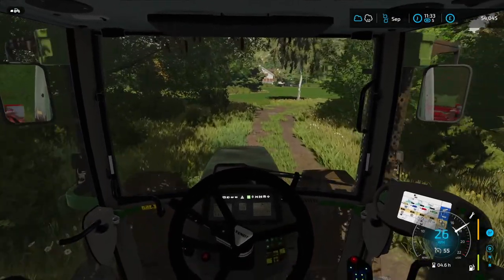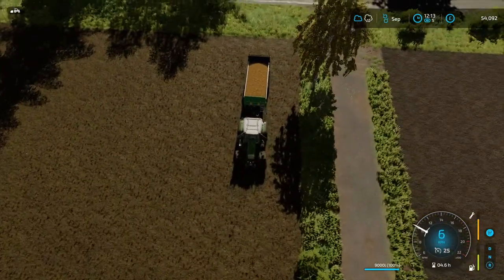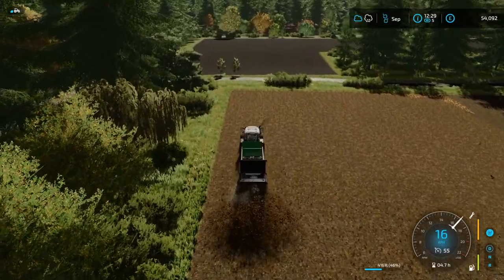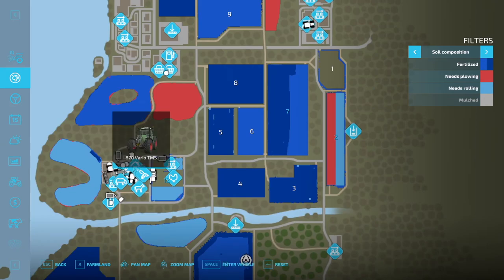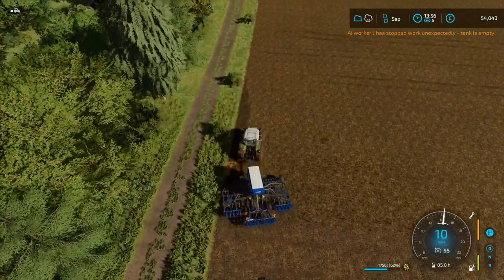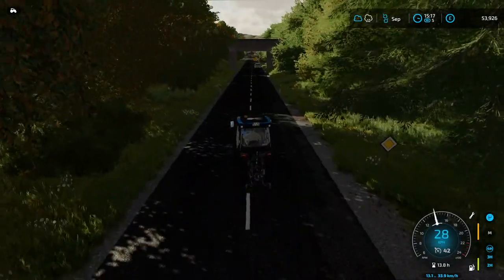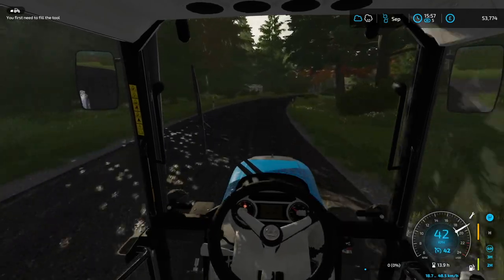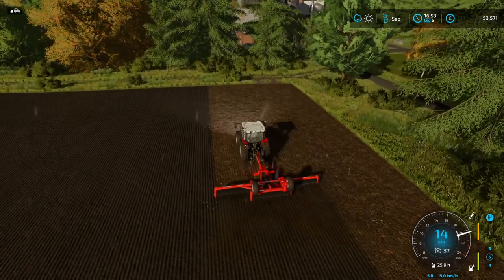A NEW MUCK SPREADER (ON DEMO) | Farming Simulator 22 | Frühling | Episode 56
Welcome back to Frühling on our Farming Simulator 22 Let's Play series! Enjoy!

SFX by Zapsplat